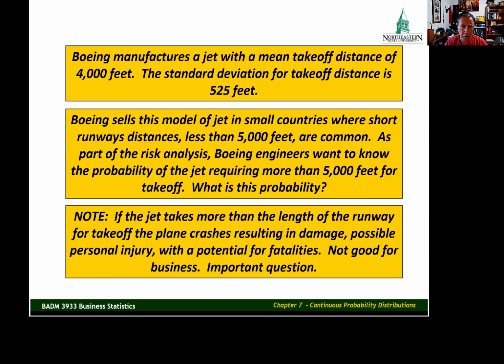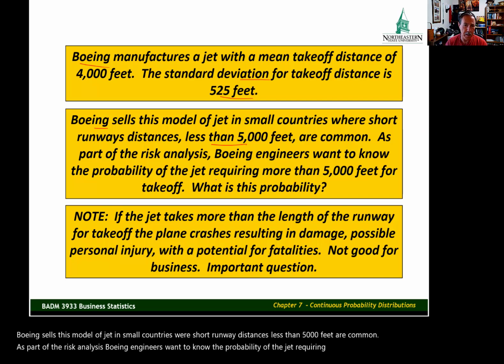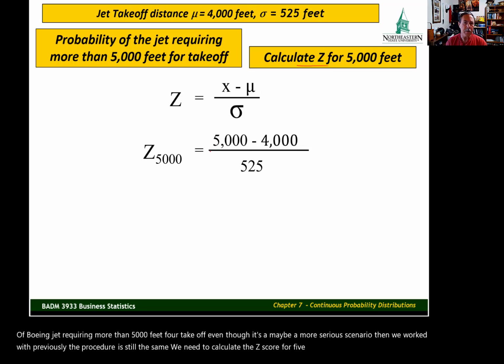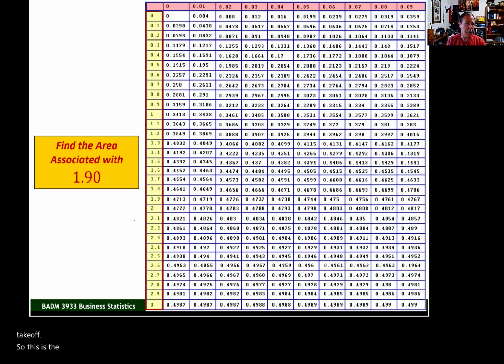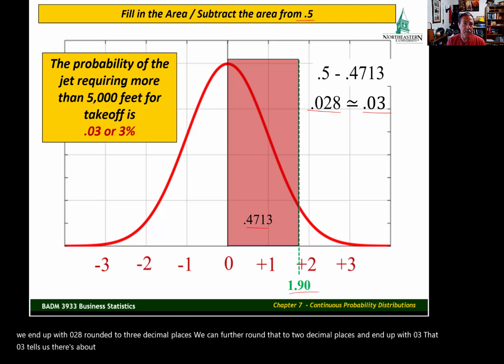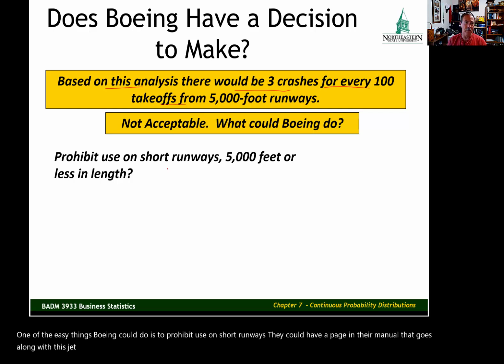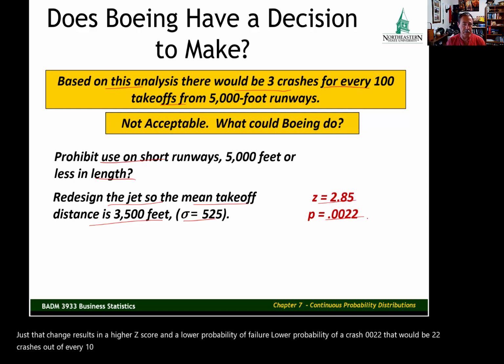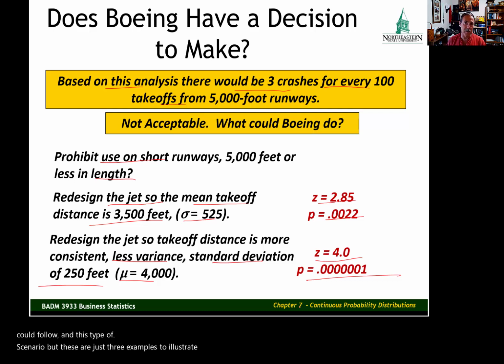Unit 7 Probabilities Using Z scores Example 4 BADM 3933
Intended for students in Dr. Martin's sections of BADM 3933 (Business Statistics) at Northeastern State University.